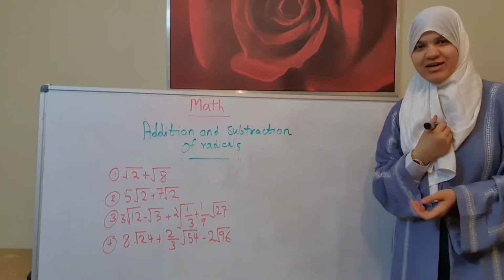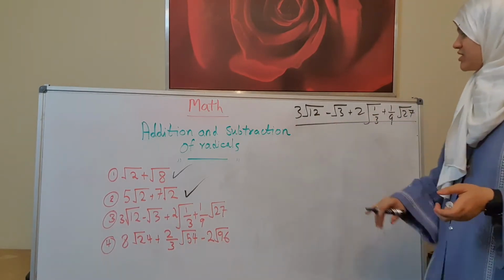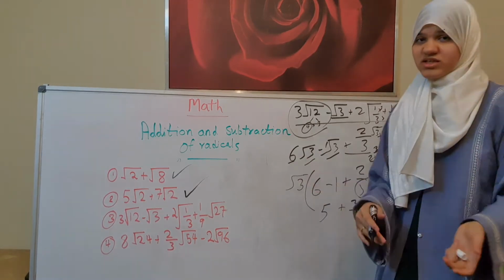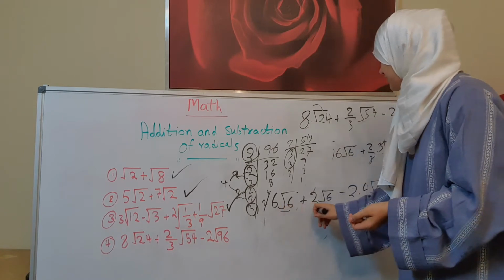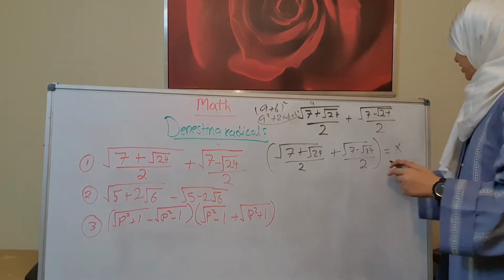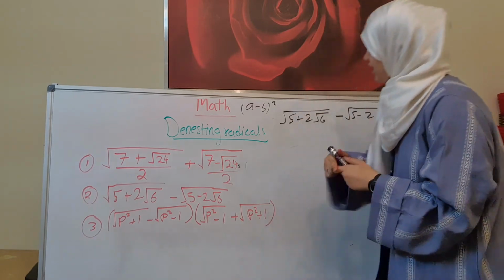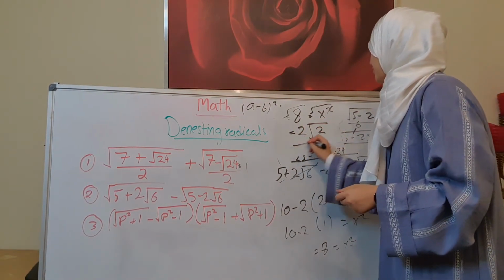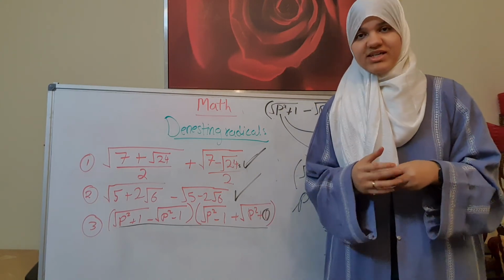how to add and subtract radical and how to solve denseting radicals